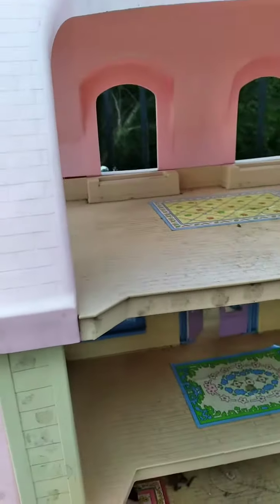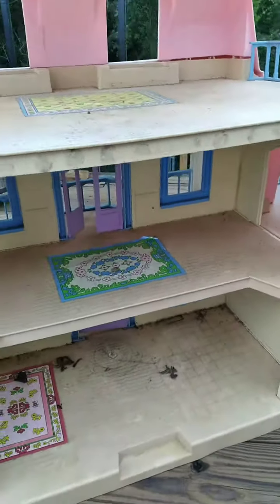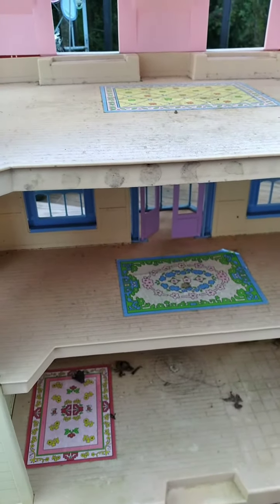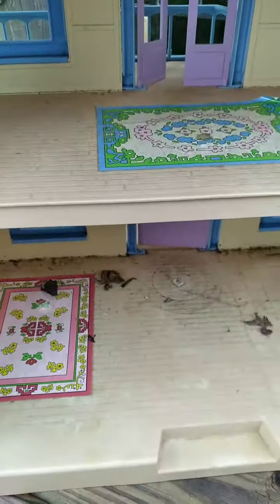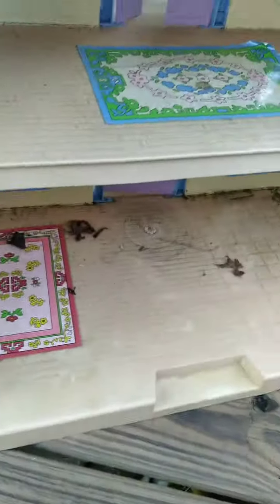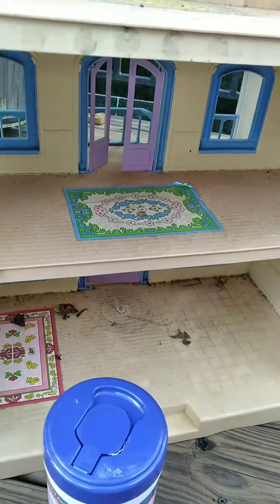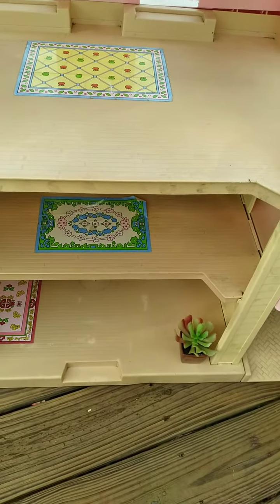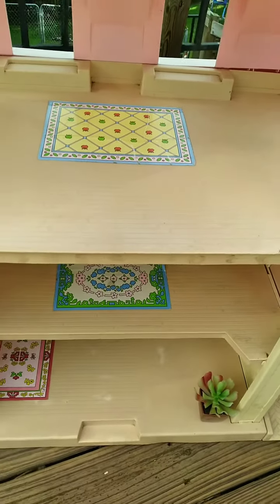From This... To This.... Cleaning a Vintage Little Tikes Doll house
This belonged to Lizzie as a child... she passed it down to Nikki ❤